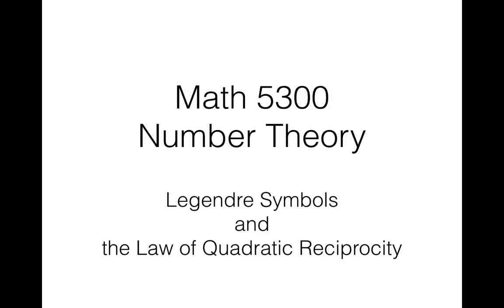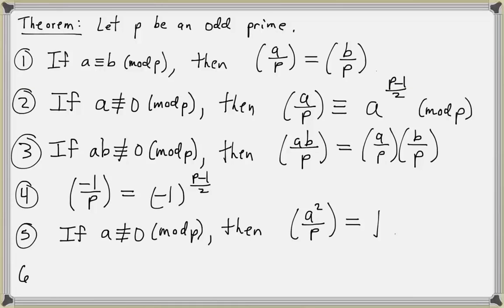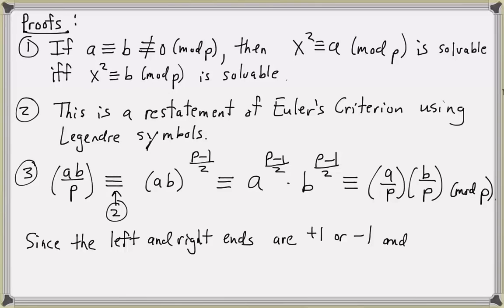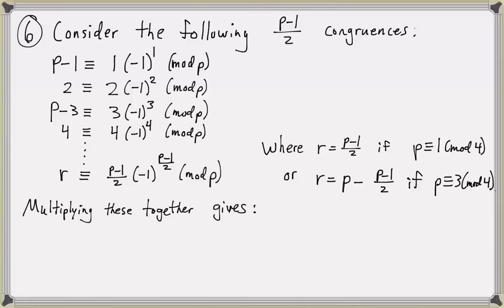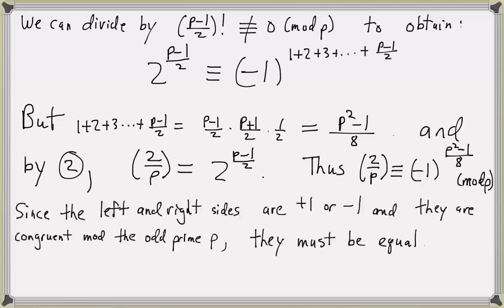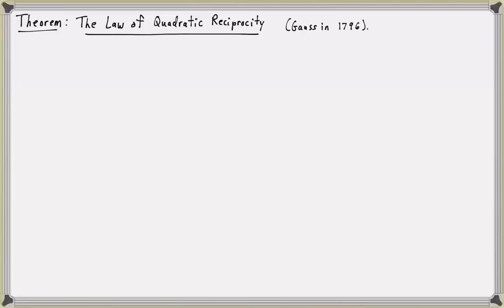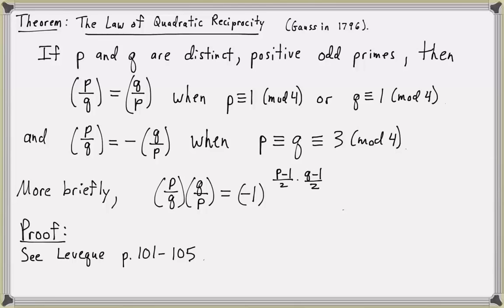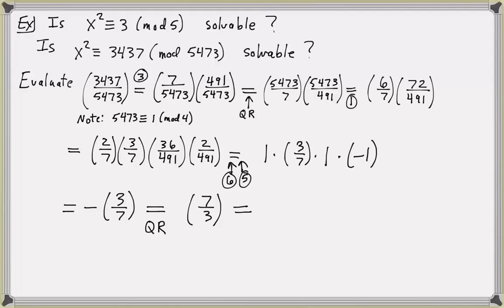Math 5300 Lecture 19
Legendre Symbols and the Law of Quadratic Reciprocity